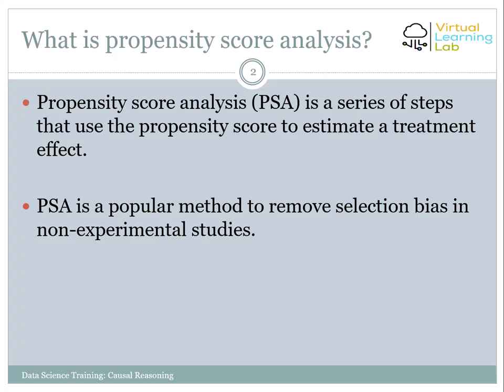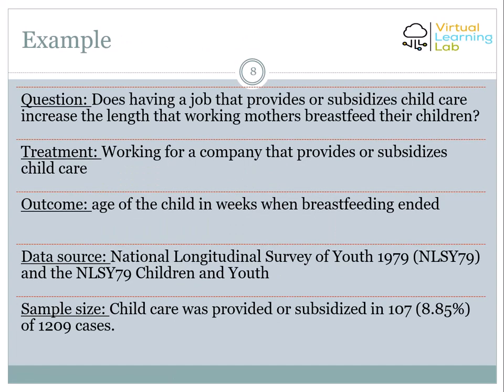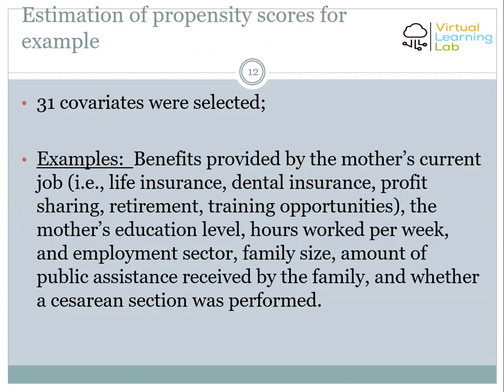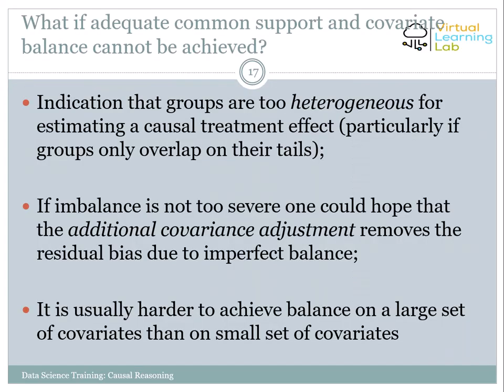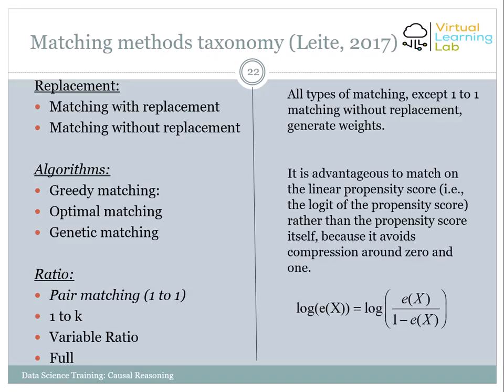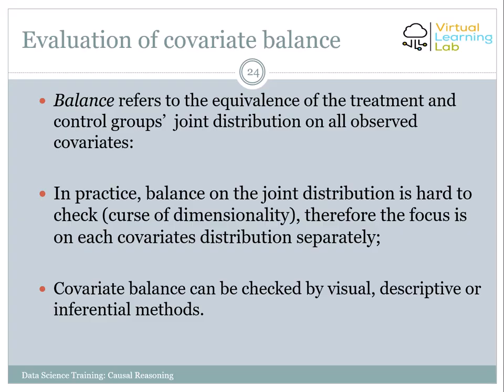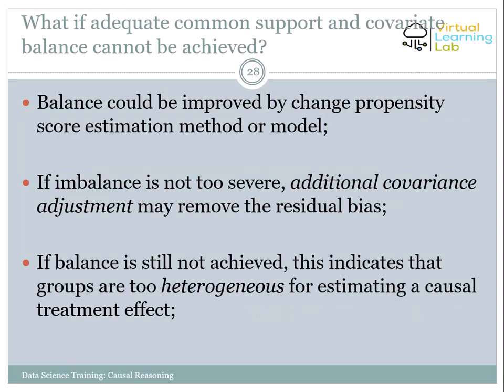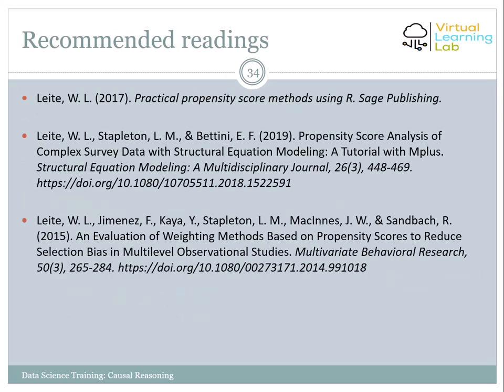Introduction to Propensity Score Analysis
Dr. Leite provides an overview of propensity score analysis